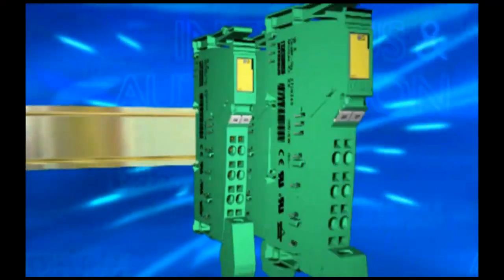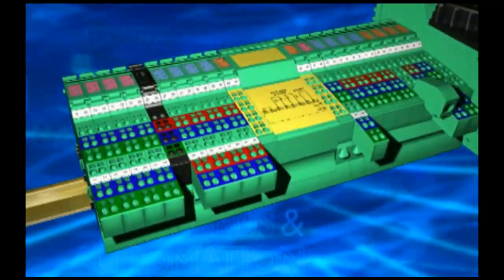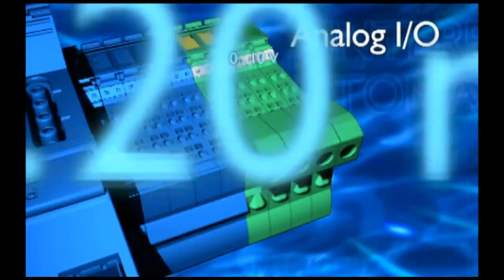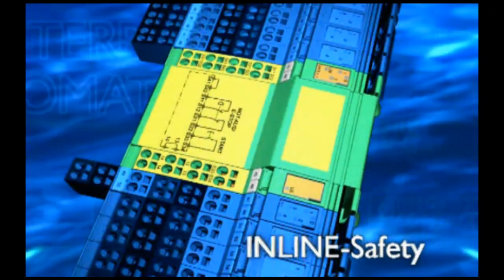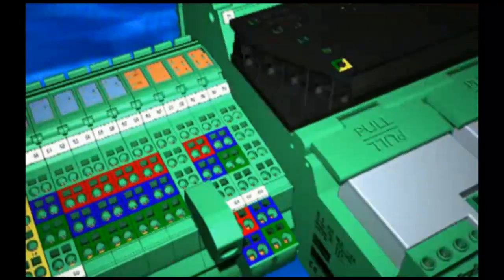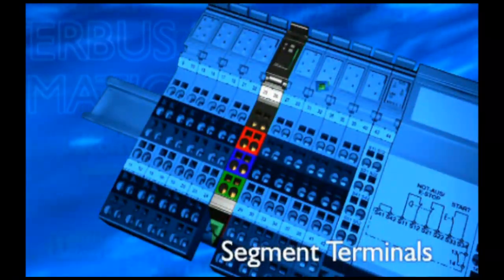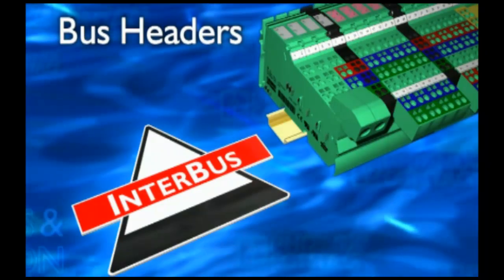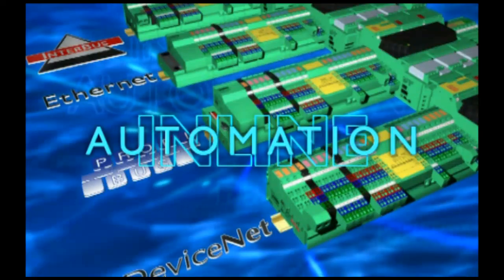Control Cabinet Modular I/O Systems - Phoenix Contact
Inline Modular is a flexible IP20-rated modular I/O solution for control cabinet installations supporting all popular industrial Ethernet and fieldbus technologies.